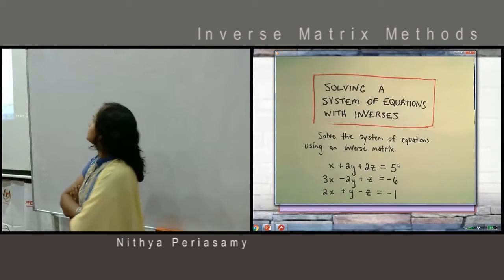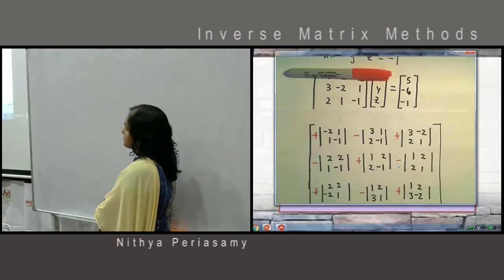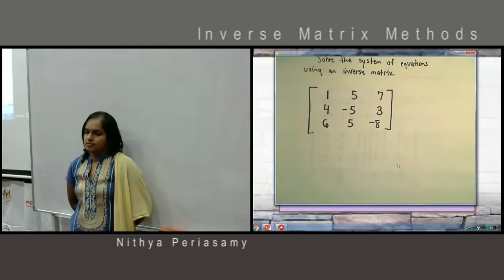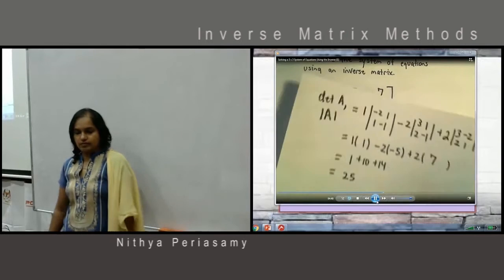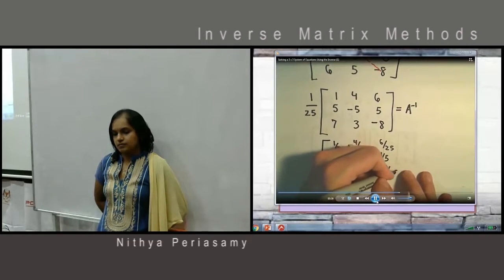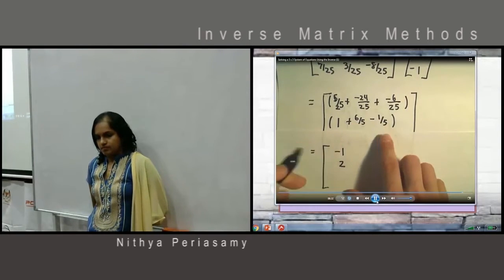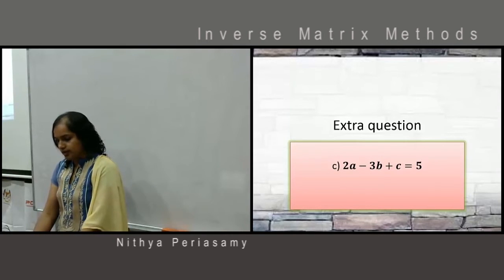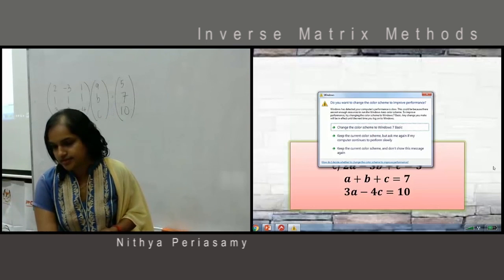Inverse Matrix Methods Part 3